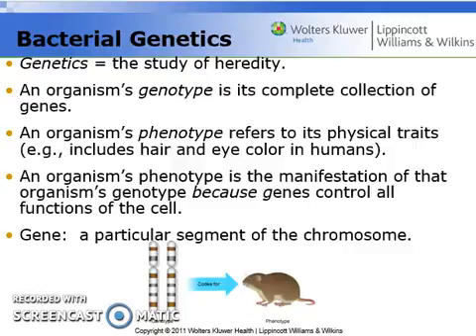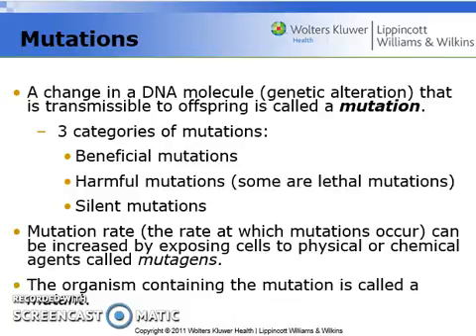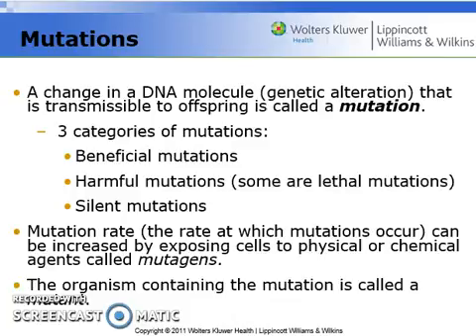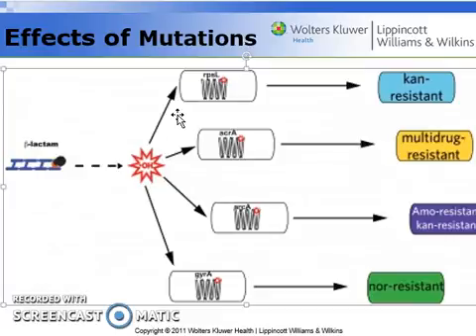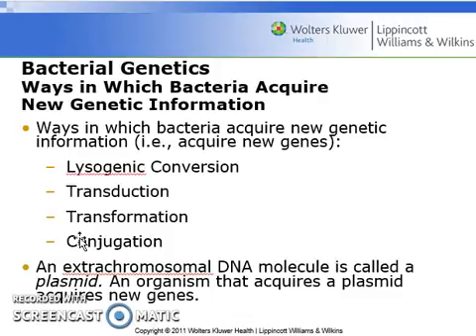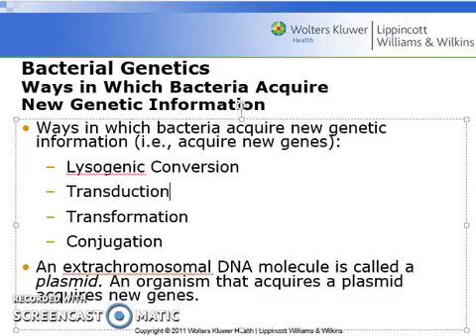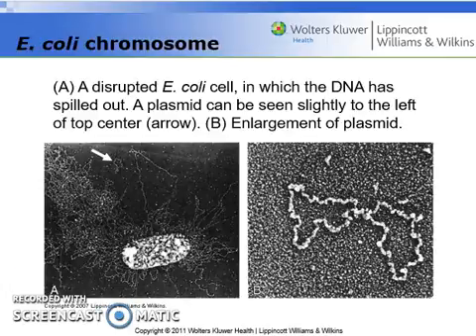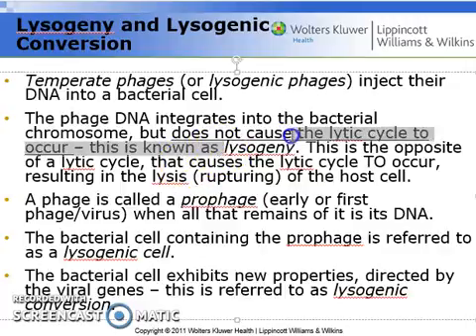Chapter 7 Part 7